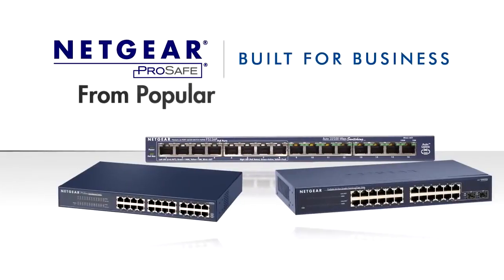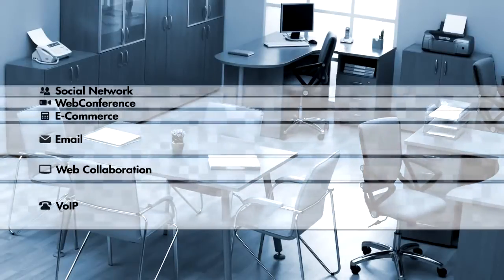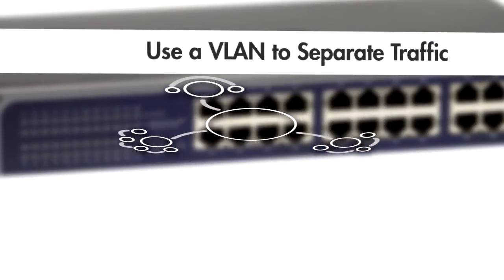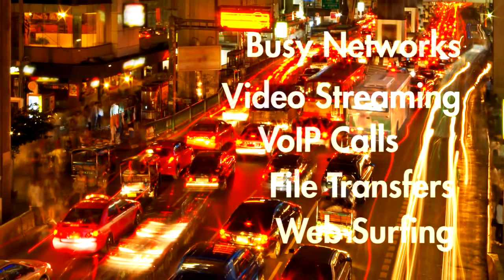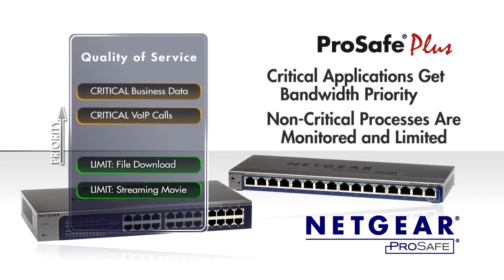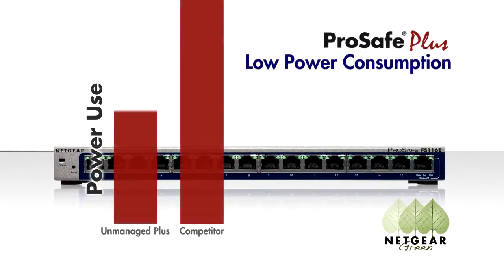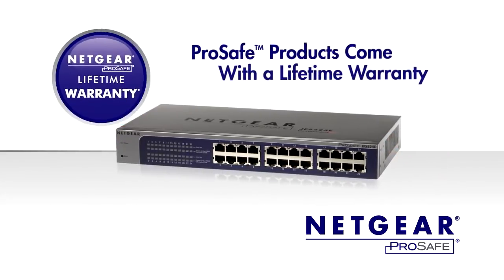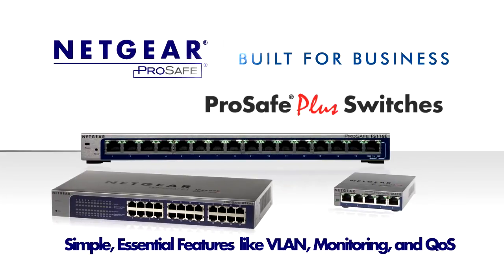Netgear GS105PE 5 Port PoE Gigabit Switch (Feature Highlights)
Control and Configure Beyond Plug-and-Play Connectivity

Today’s growing businesses rely more on their network to carry out mission-critical business activities. Deployment of VoIP and IP surveillance needs the network intelligence to separate the voice and video traffic from data and prioritise them accordingly. However, companies do not necessarily have more money or advanced training to deal with complex managed switches.